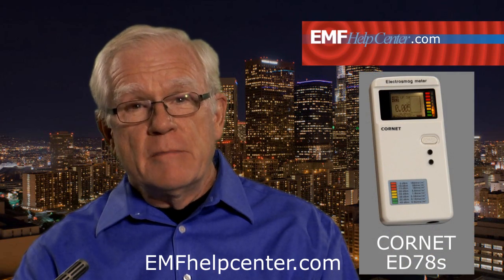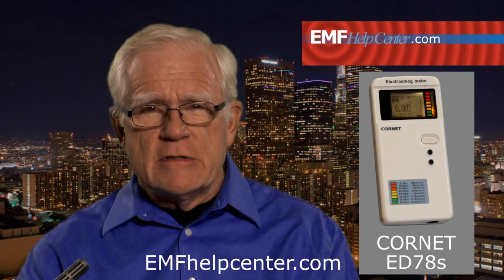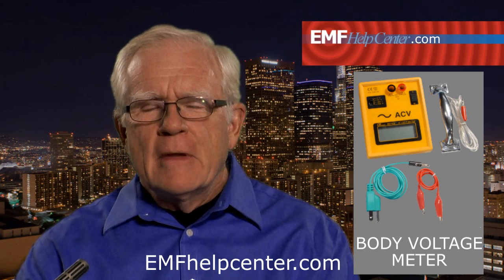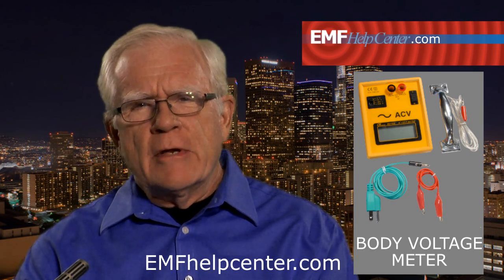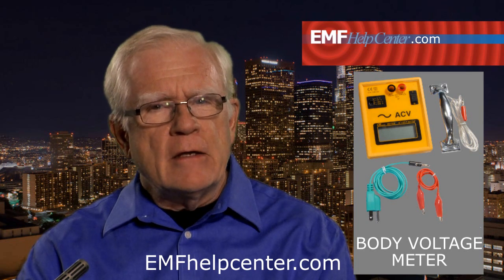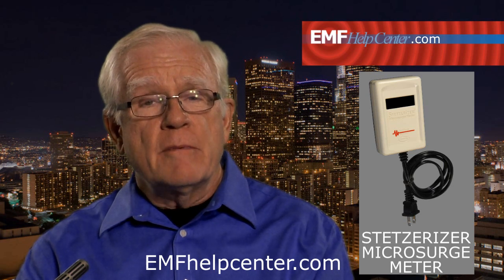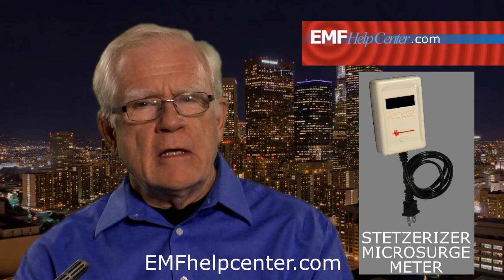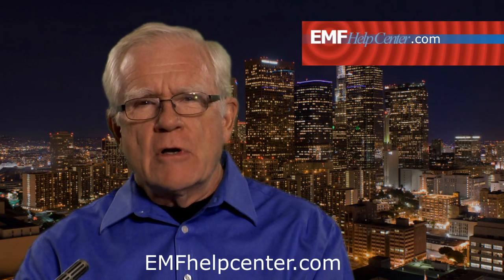What EMF Help Center Does For You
EMF Help Center is a program to accelerate understanding and control of harmful electromagnetic radiation by presenting simplified but effective solutions to monitoring and reducing EMF exposures in our living spaces.   Jerry Day explains the services and products offered and provided by the web site EMFhelpcenter.com. This video will guide to a very streamlined and accessible way to become master of your harmful EMF and radiofrequency exposures.